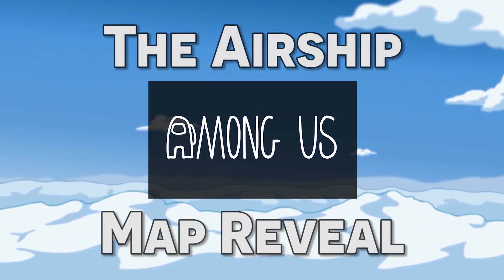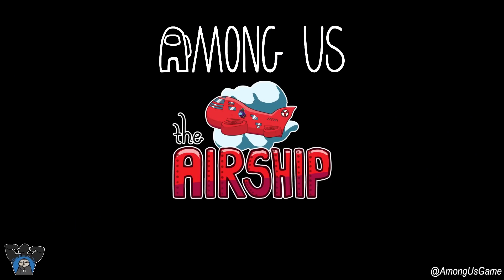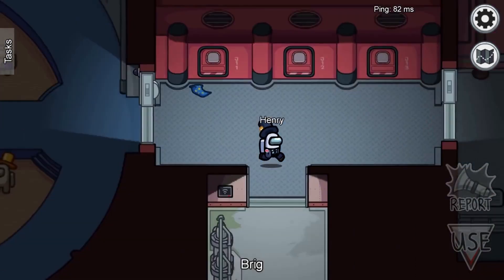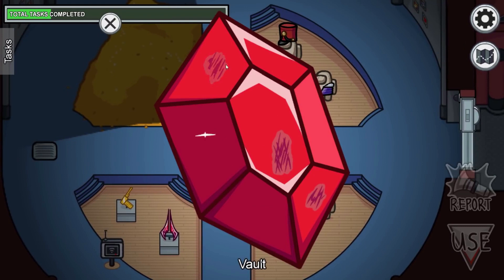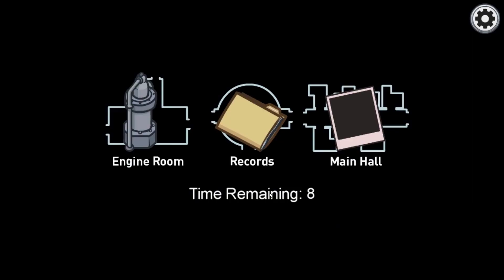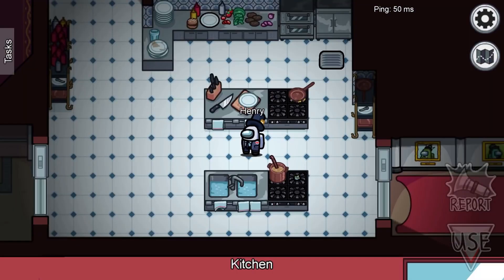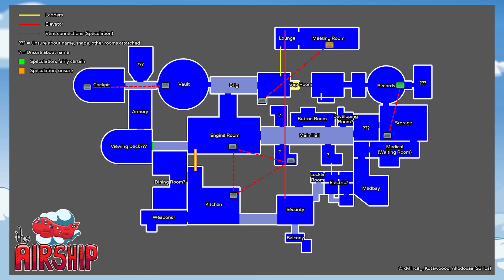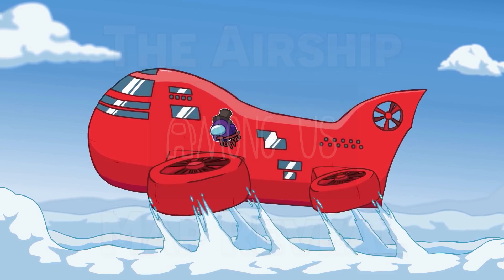Among Us - The Airship New Map Reveal - Trailer Breakdown & Overview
In today's video I talk about the brand new map coming to Among Us in early 2021, The Airship, which is based on the Henry Stickman series from Innersloth Games! This will be the 4th map added to the game and the first since it exploded in popularity earlier this year! If you weren't able to catch The Game Awards a couple days ago a brand new trailer was unveiled for The Airship, which highlighted some of the new mechanics and new tasks coming with this update! I breakdown all the new information/content in the trailer and also discuss some of the other things that may be coming as a part of this new update for Among Us!